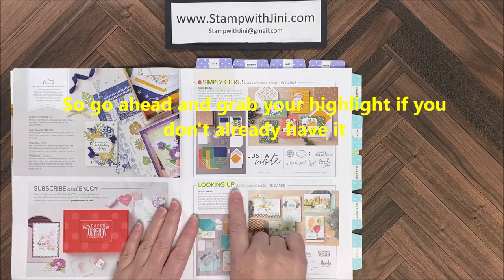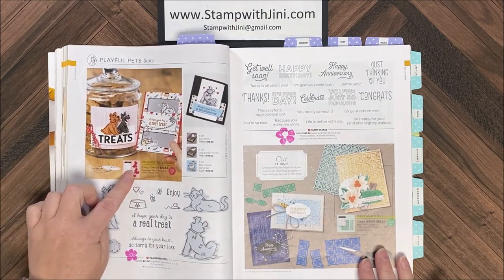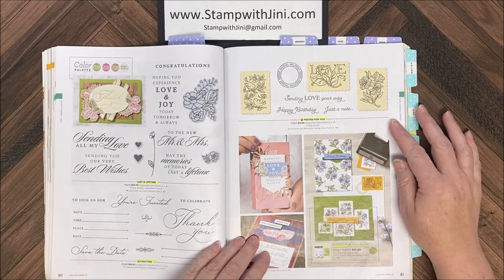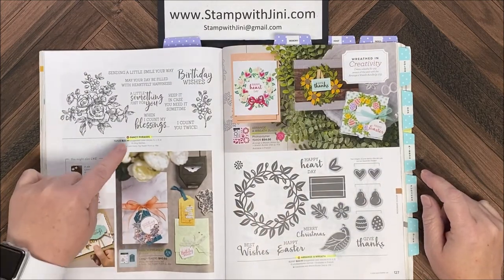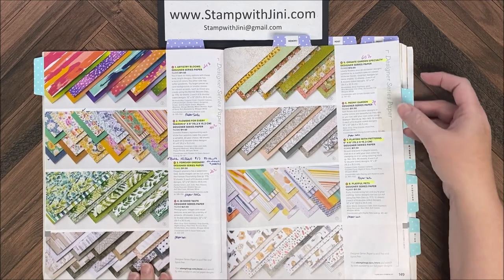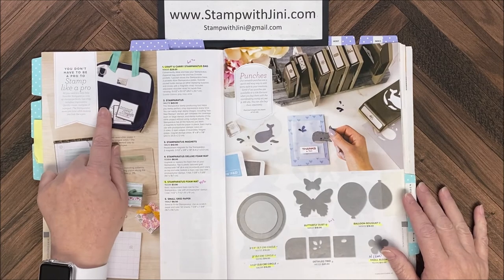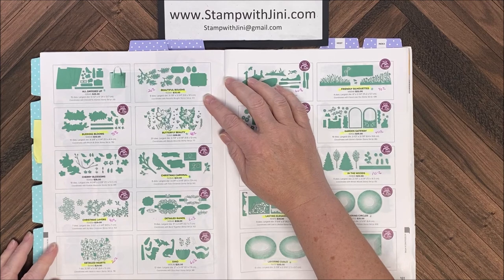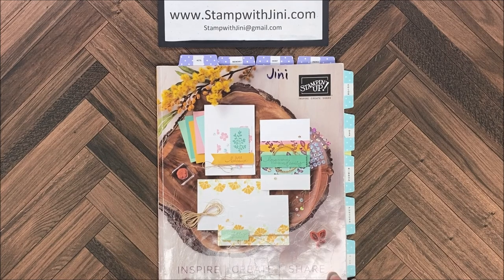Stamp with Jini WALKING THROUGH THE 2020 ANNUAL RETIREMENT LIST by Jini Merck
Let's use the Annual with the Last Chance Lists to mark our 2020 Annual Catalogs together so that you can see all the items. You can find printable PDF lists for this promotion on my March 25th blog post at StampwithJini.com